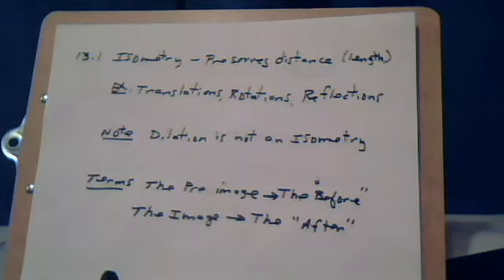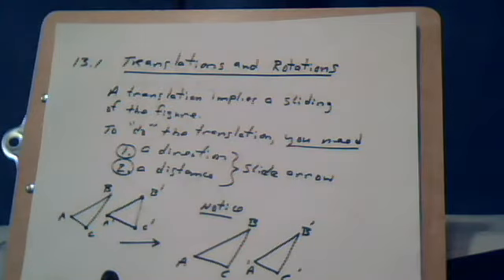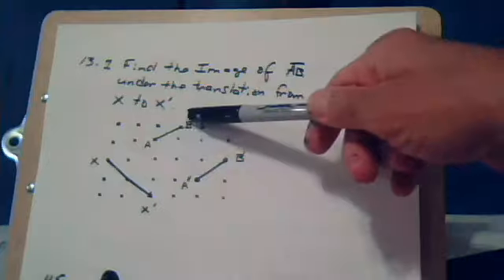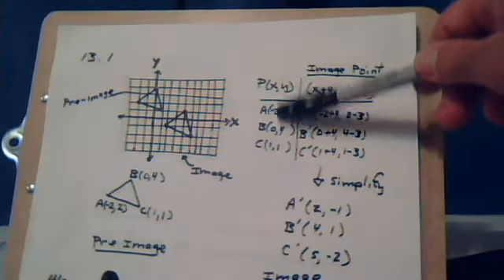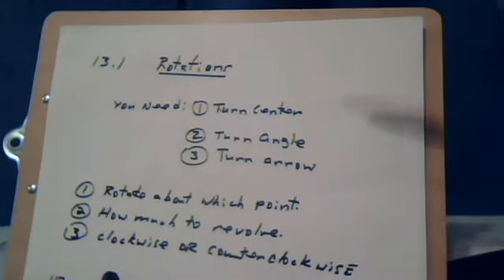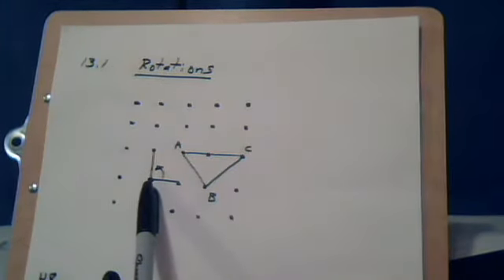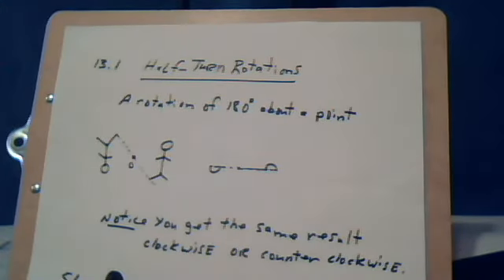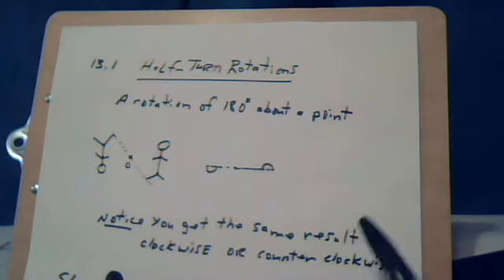1351 Translations Rotations